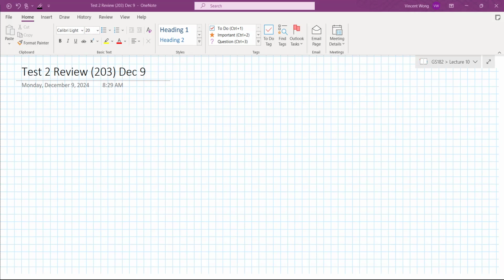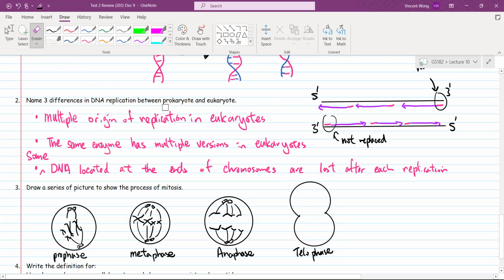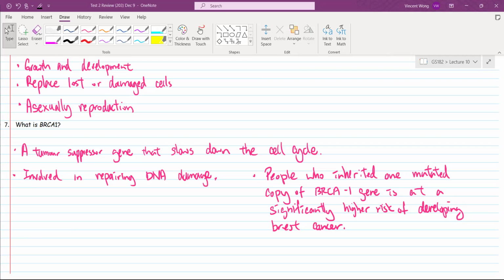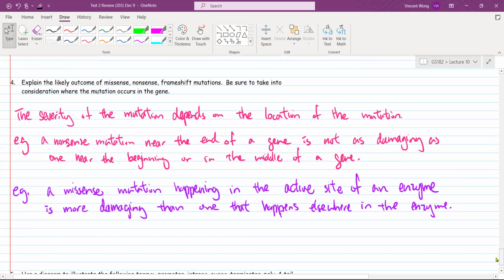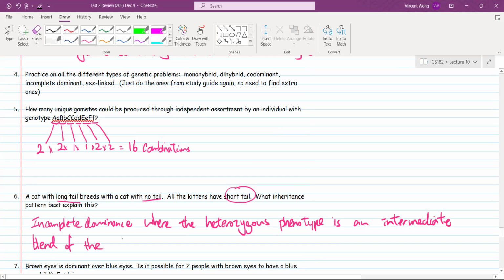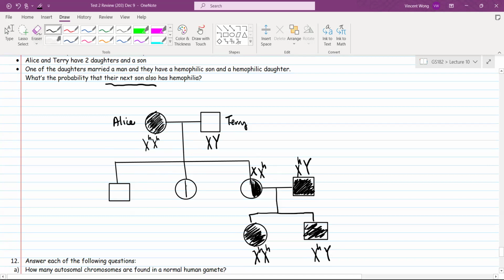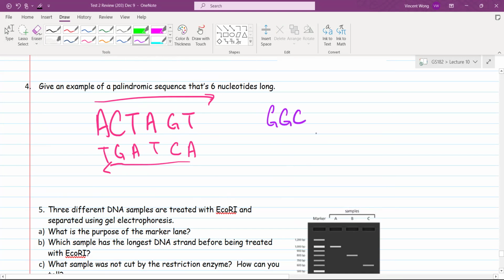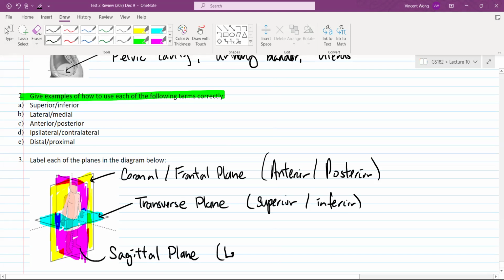Test 2 Review Dec 9 2024